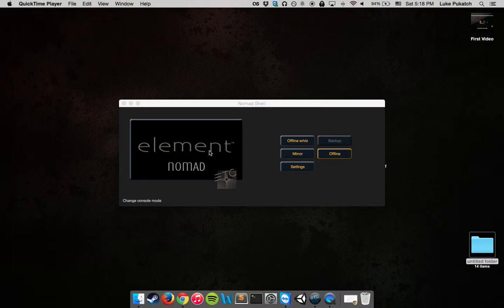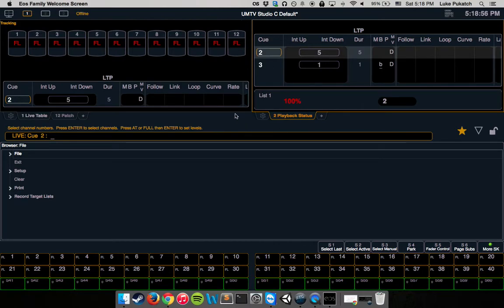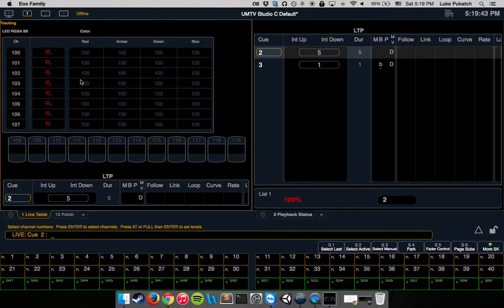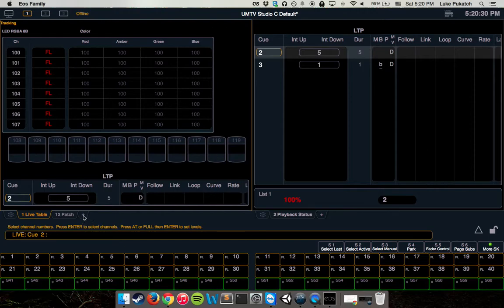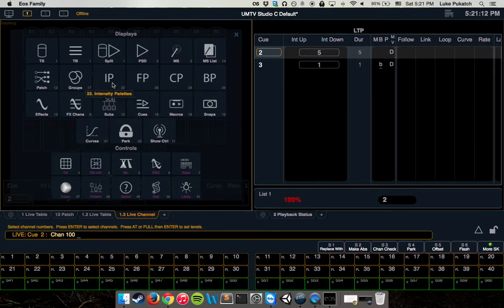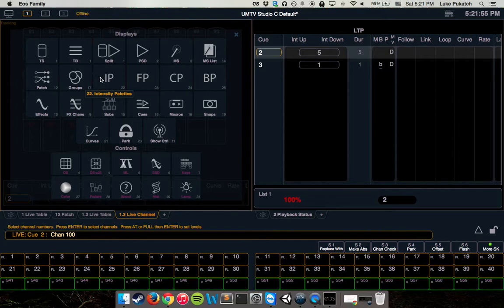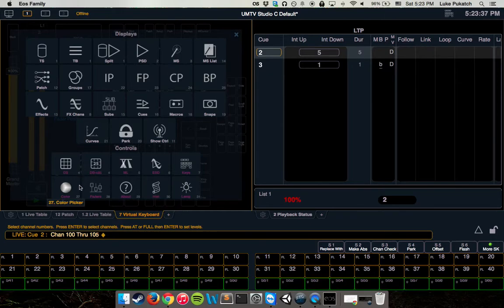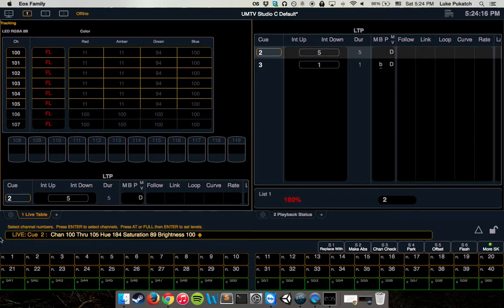ETC Ion Walkthrough